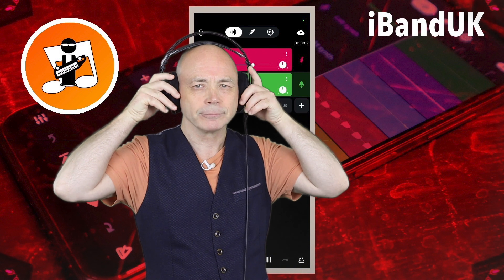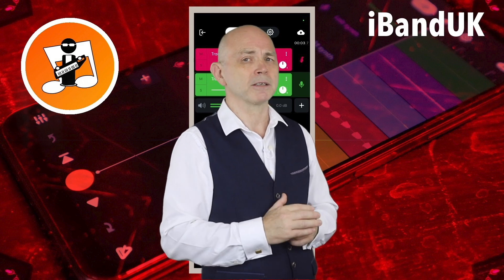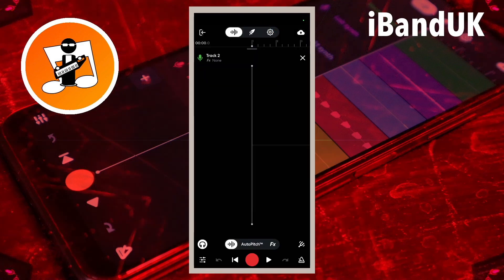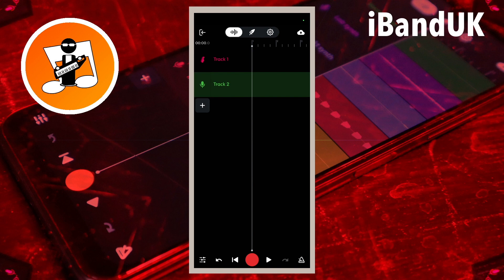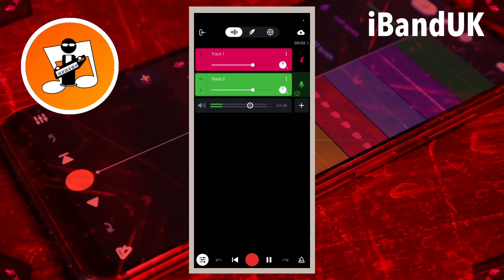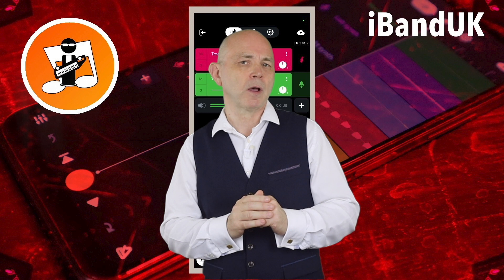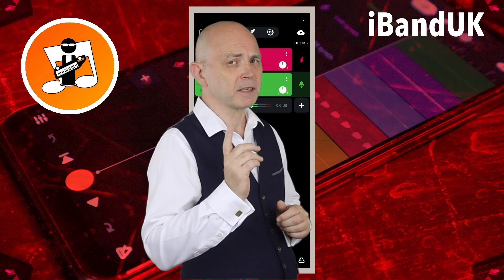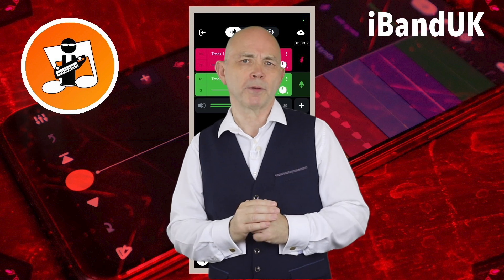How to set up the perfect vocal mic level in Bandlab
How to set the microphone recording level in Bandlab to record the best vocals.
Actually, how to set up the recording input level of any audio you want to record into Bandlab... so this trick works for recording vocals, microphones, guitars and synths.